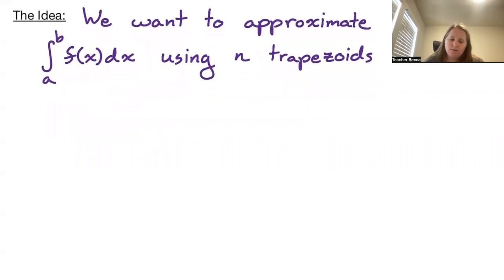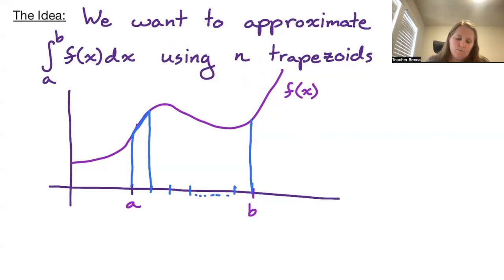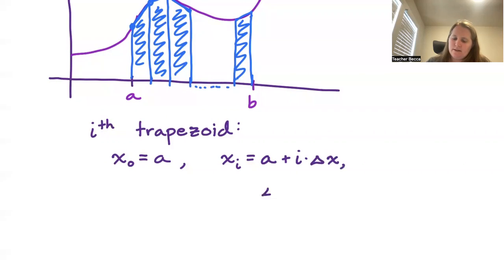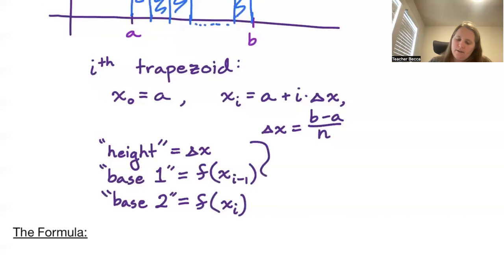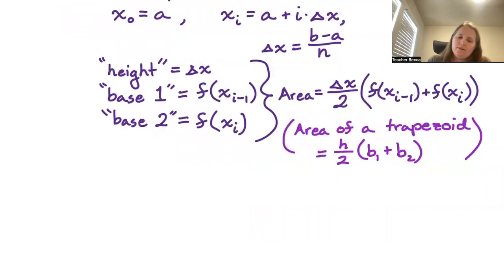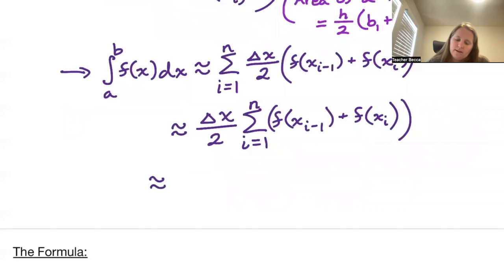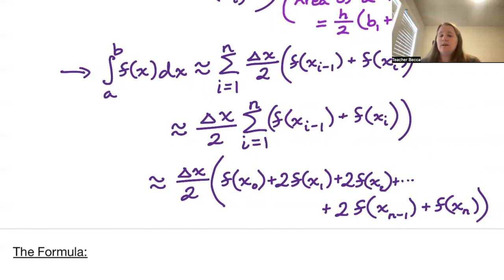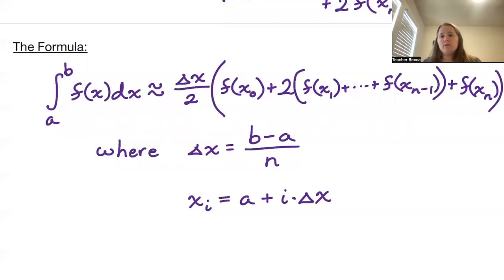Calculus 2, Section 5.5, part 2: The Trapezoidal Rule